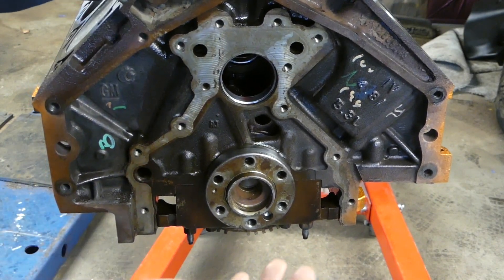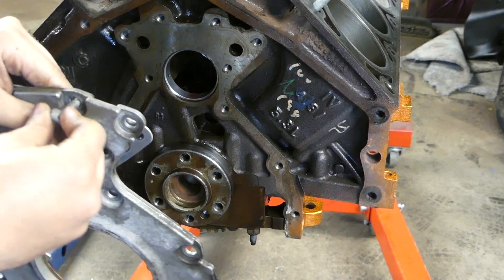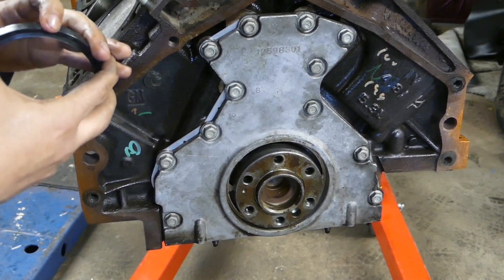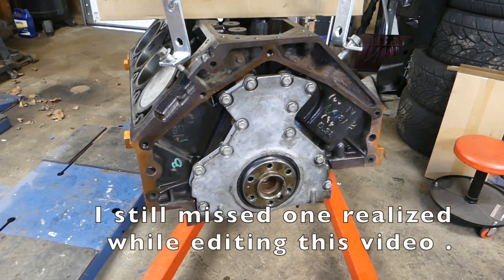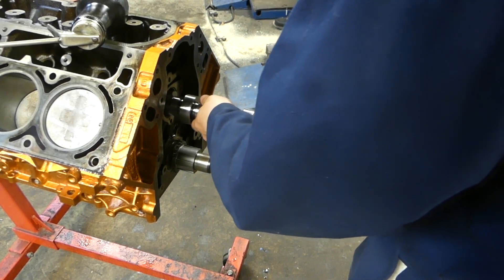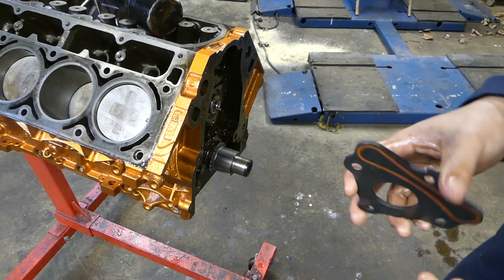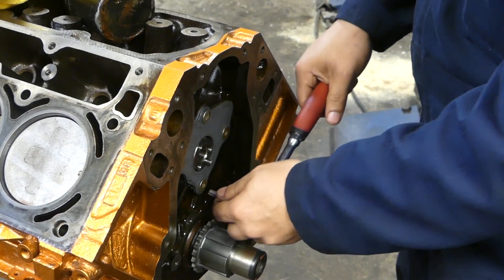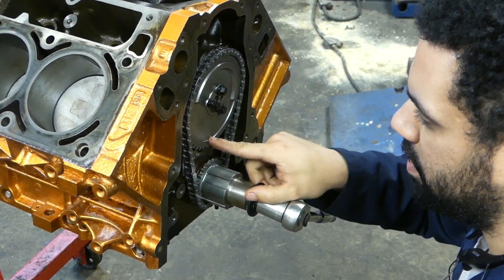Lsx Rebuild part 3 Gen 4 Ls Mistakes were made!!!! (part list in description) THE RIGHT ONES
Timing Chain set (the right one)

Engine rebuild kit

Cbm Rear cover alignment tool